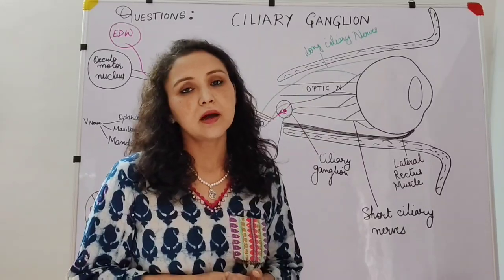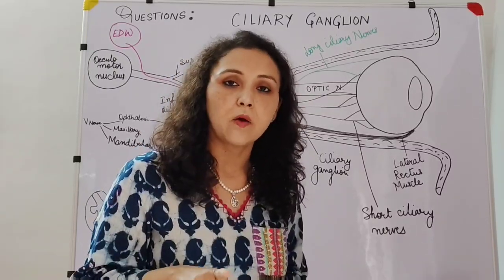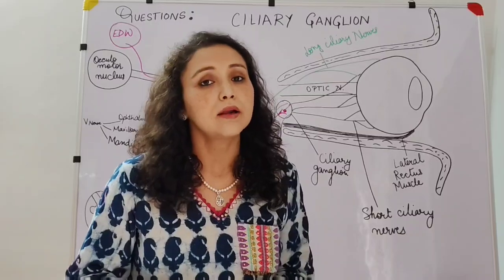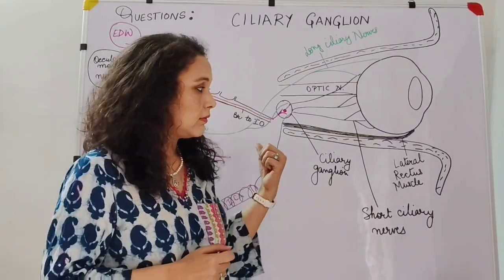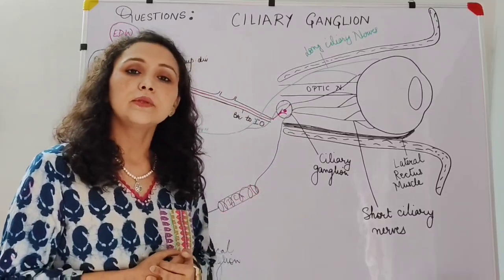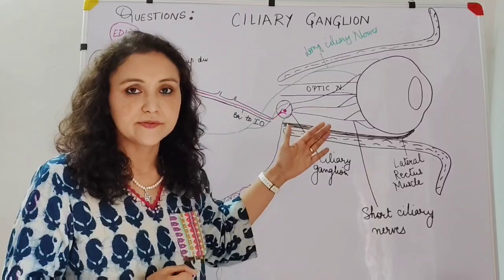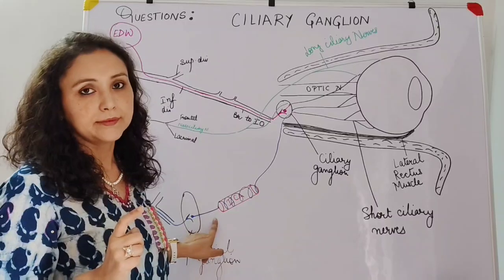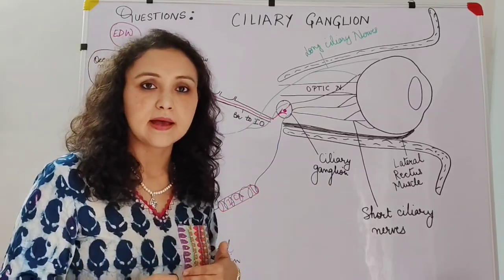QUESTIONS BASED ON CILIARY GANGLION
Questions based on ciliary ganglion according to NMC pattern and how to answer them. Link to the video on anatomy of ciliary ganglion